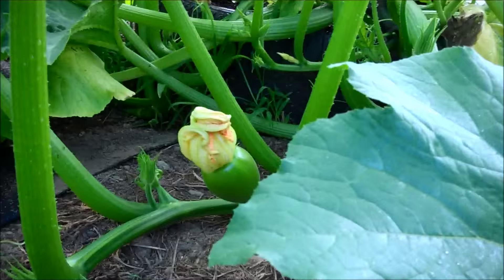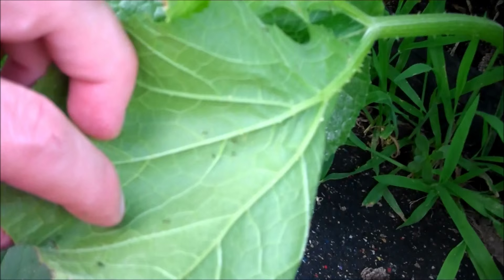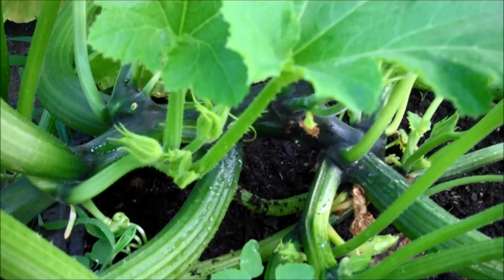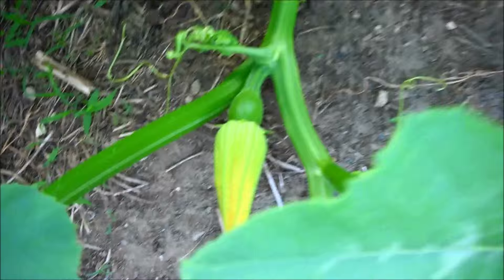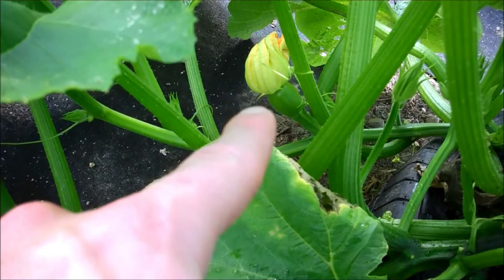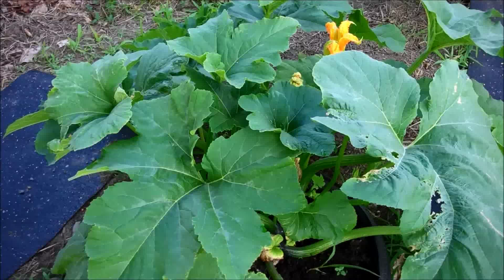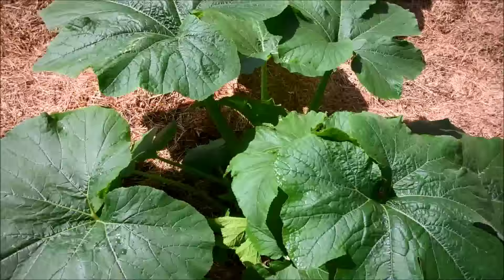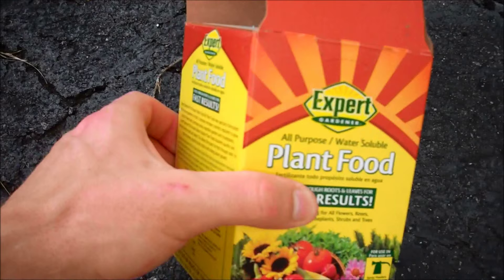Pumpkin garden 2015 part 3 - Growing pumpkins in tires - Tire garden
This is part 3 of growing pumpkins in tires. I say the wrong date in this video, it's the 8th not the 9th. Most of the pumpkin plants in the tires are doing great, showing very rapid growth, and now many of them are being pollinated by the bees and starting to grow pumpkins. I have an outbreak of Aphids in the last 5 days and will be spraying the pumpkin garden for bugs this evening. The raised bed pumpkin garden is a little over halfway good. A few of those plants might be dud pumpkin plants that look stunted and they may not produce a pumpkin, I'll have to see what happens. I just started using fertilizer on the plants in the tire garden today, as they now are producing pumpkins that need a boost to grow. Overall the pumpkin garden is looking great, still no signs of vine borer damage yet, but that can change in a day. I wouldn't doubt that I have some inside these plants. Growing pumpkins out of tires seems to be the way for me from now forward. I love what I am seeing from my plants growing out of the tires and I just hope it continues.